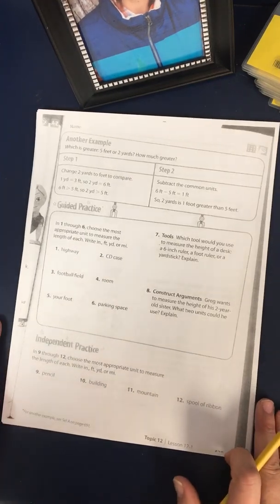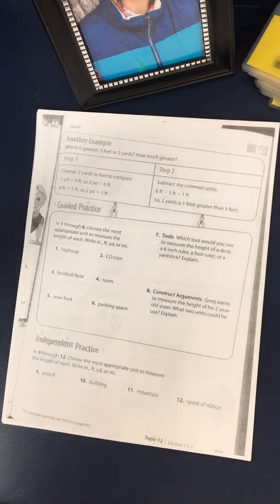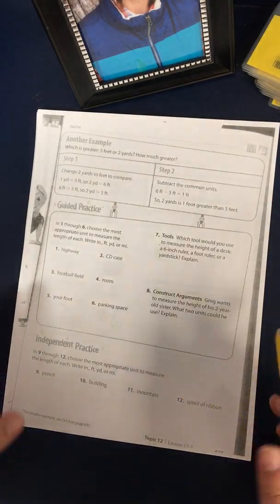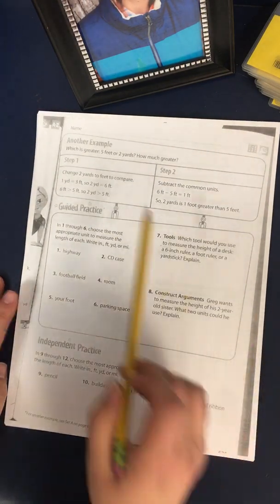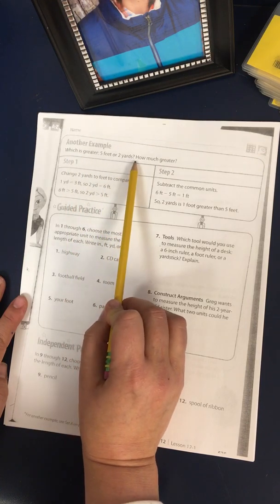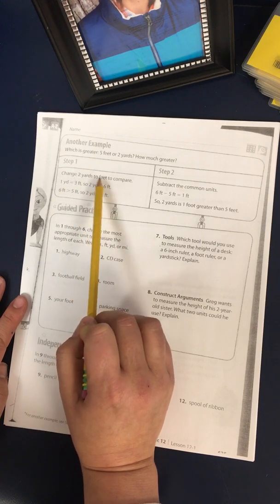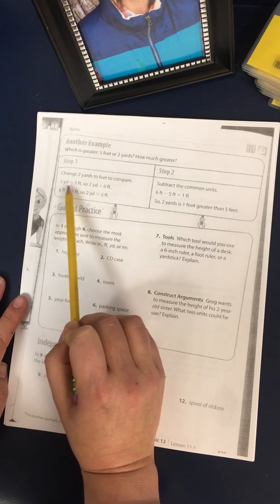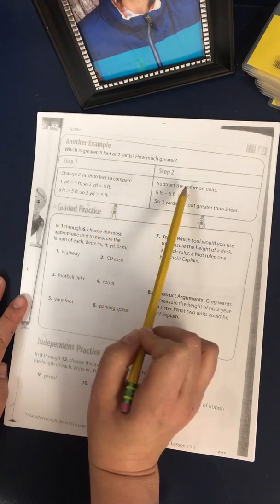Understanding units pages 625 and 637